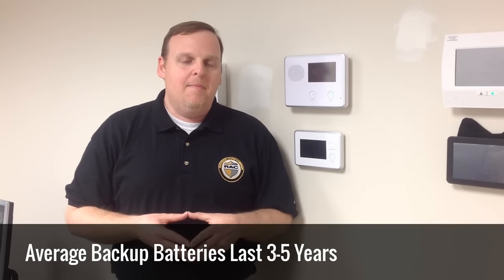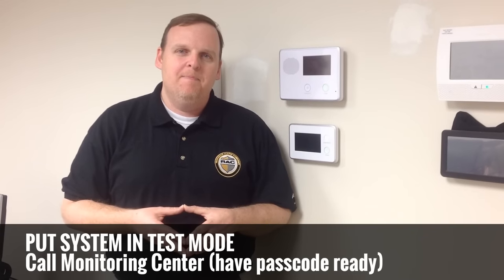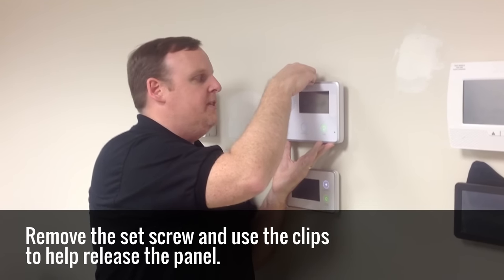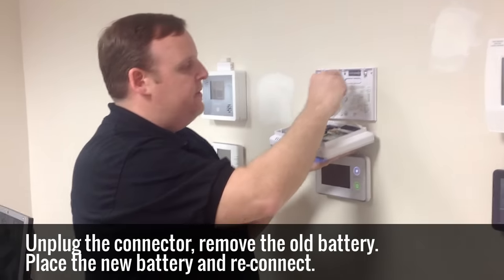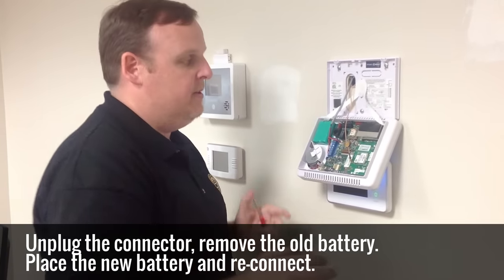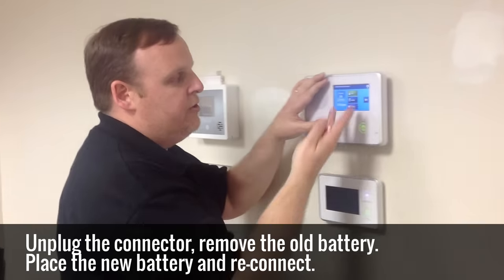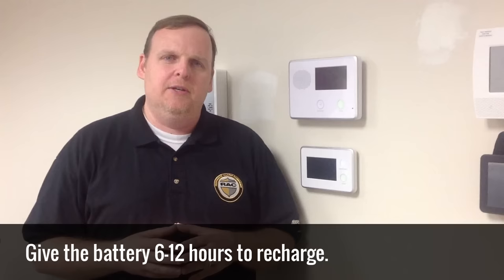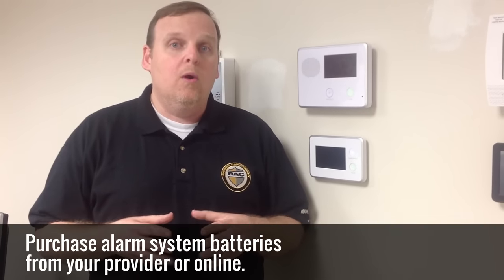How To Change Your Alarm System Battery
How to easily replace the battery in your 2 Gig Go Control Panel. for safety and security tips and alarm system manuals.